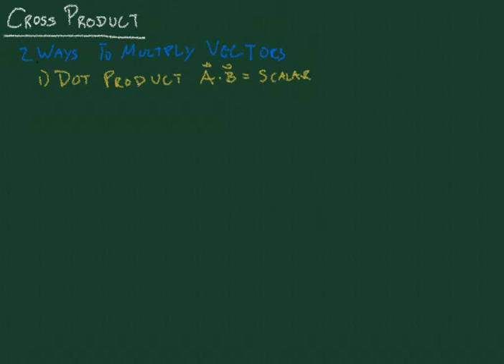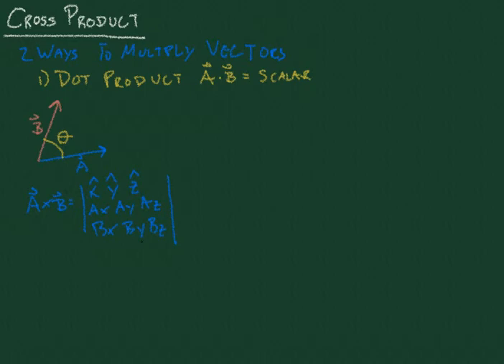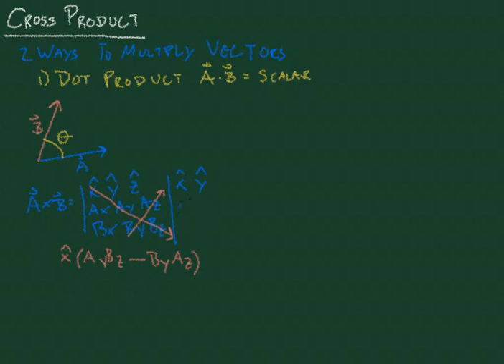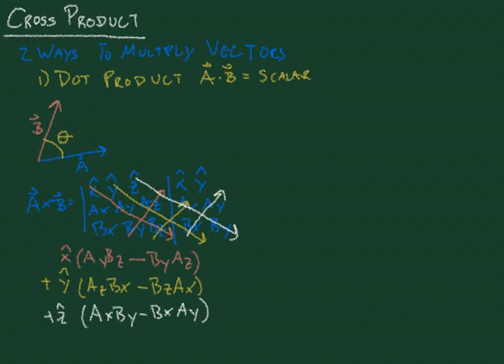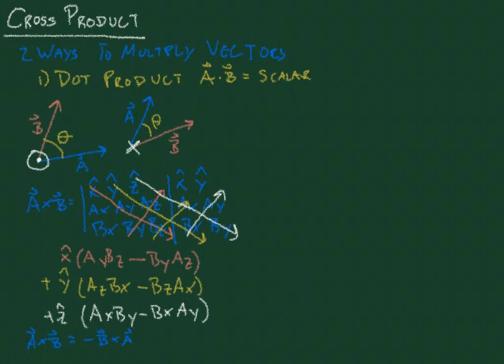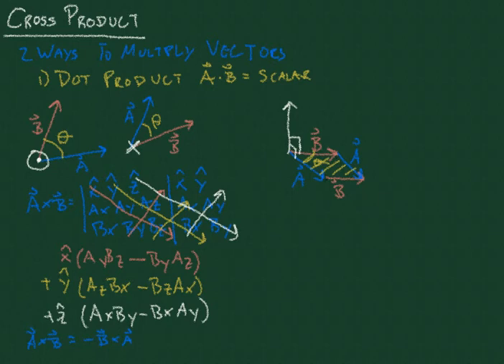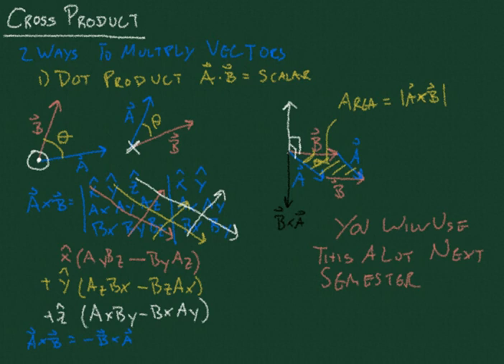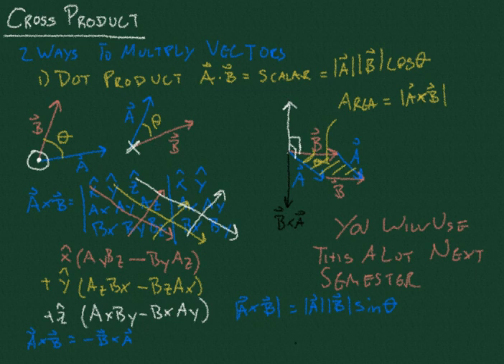10-2 Cross Products